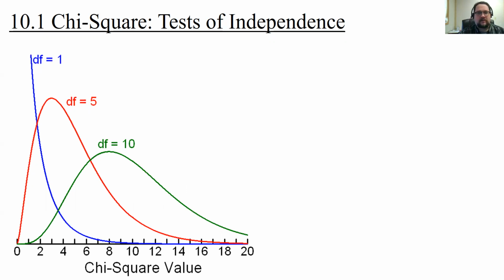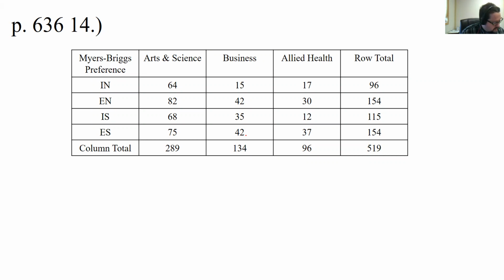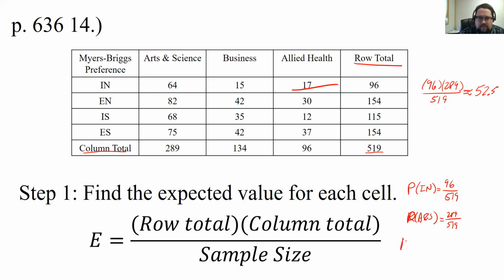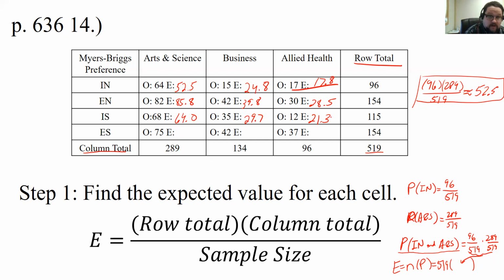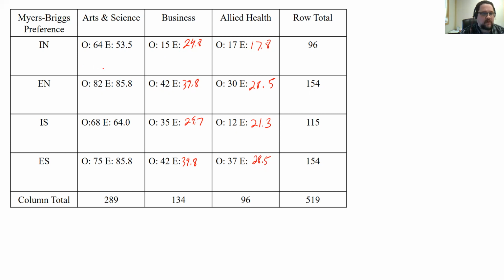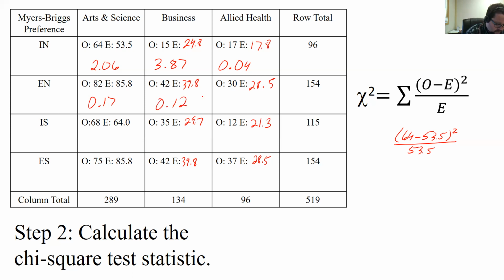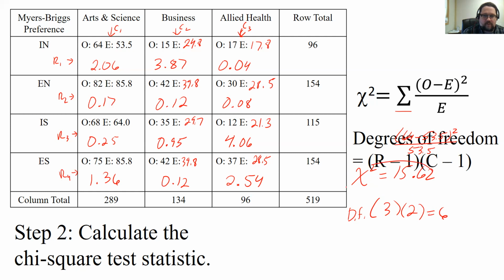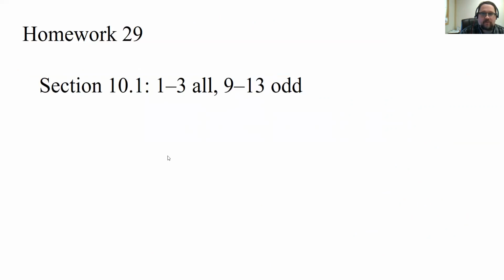10.1 Elementary Statistics Chi-Square Tests